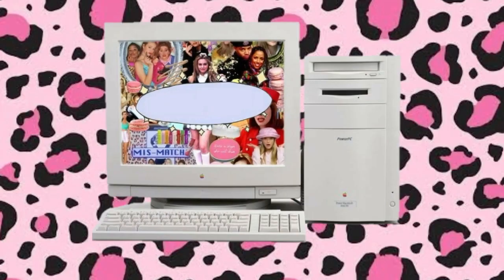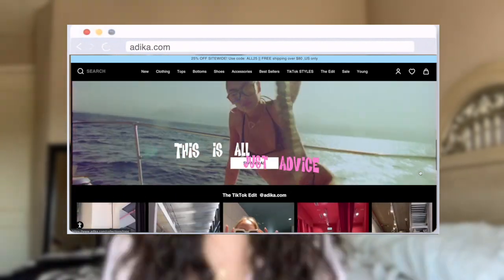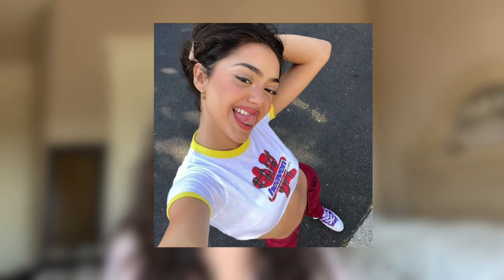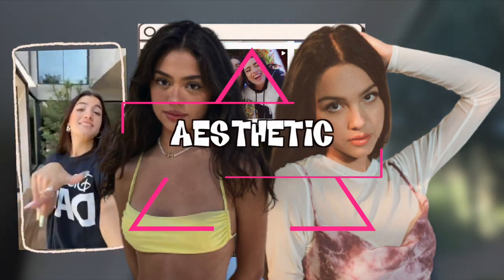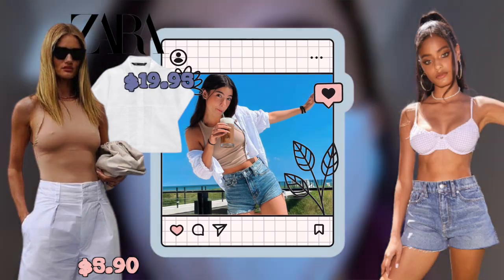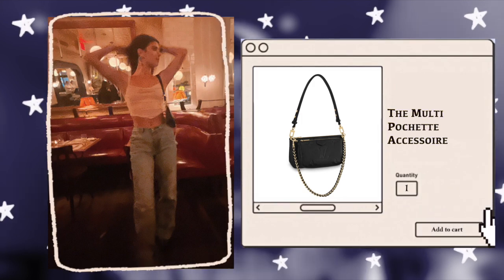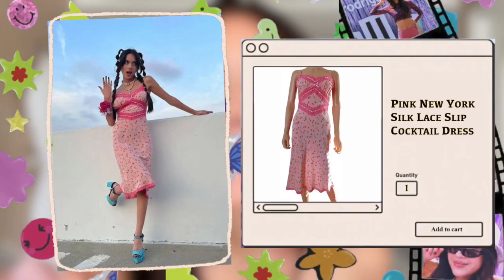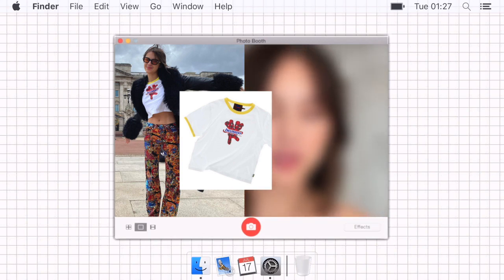dress like: olivia rogdrigo, charli d'amelio, nailea devora, style in depth analysis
This is a 3 part video, with a section on how to dress like Nailea, Devora, Charli D’amelio and Olivia Rodrigo. They all have pretty different styles so this video will also be about analyzing those aspects. You asked for a longer closet video and here it is! I’ll pick out different styles with each of their outfits and give examples, to give you a better idea son how each of the different girls dress. Personally I love all of their styles, but that might not be everyone.

Timestamps:

0:00 Intro
0:46 Nailea
7:34 Charli
15:33 Oliva

The clothes are in chronological order of the order in which they appear

Outfits:

♡Nailea Devora

Extras*

Tank tops and Spaghetti Straps

♡Charli D’amelio

“Late night” styles

Extras*

♡Olivia Rodrigo

Vivienne Westwood Worlds End Medium Kilt Skirt Bruce of Kinnaird Tartan

*Prices and availability are subject to change